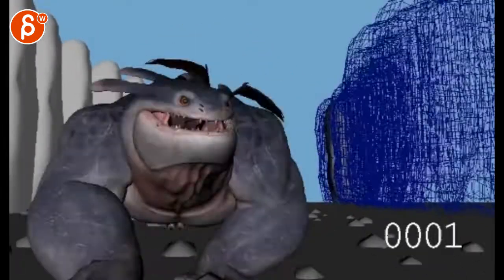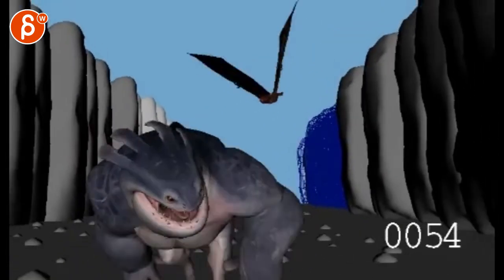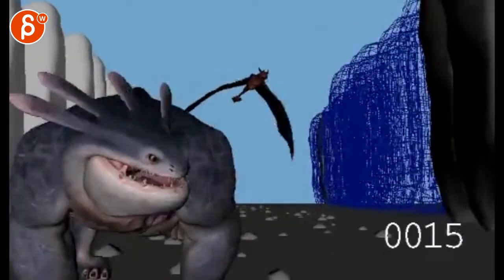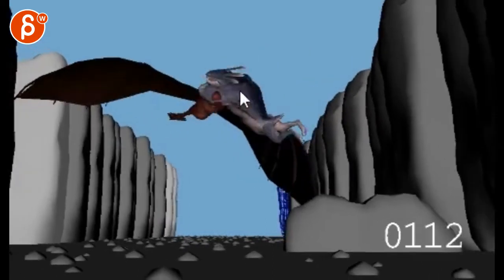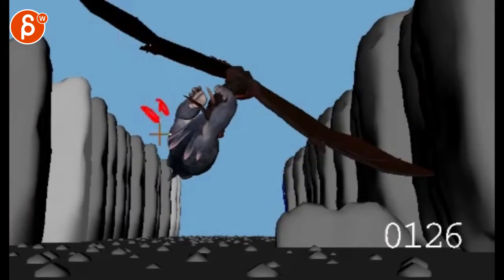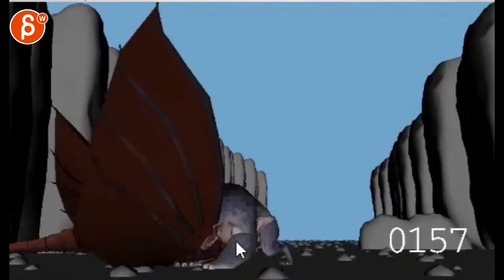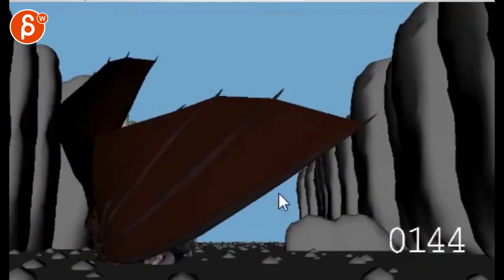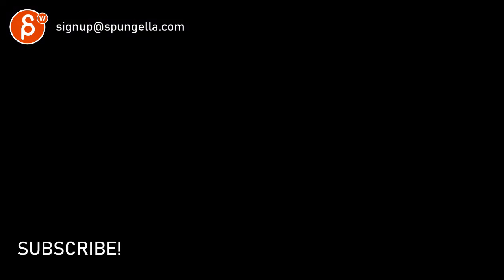Animation Workshop Noor Ata #6